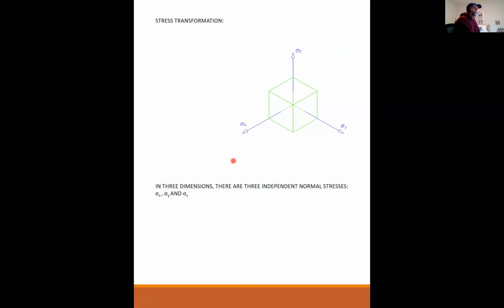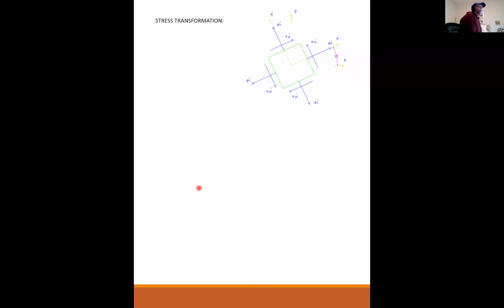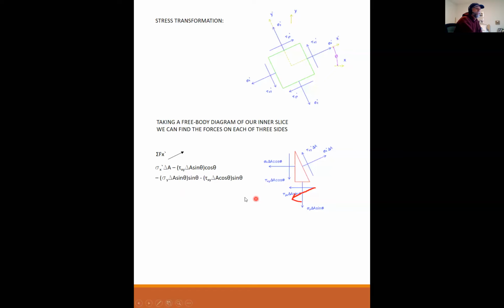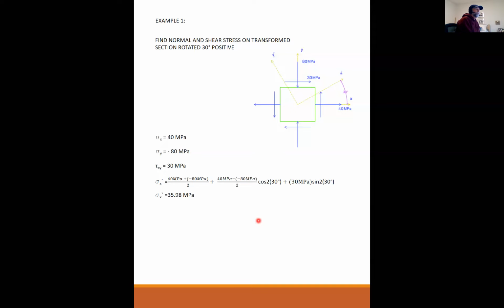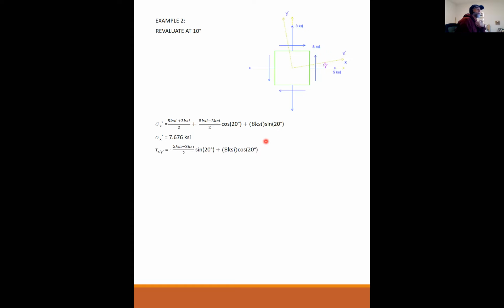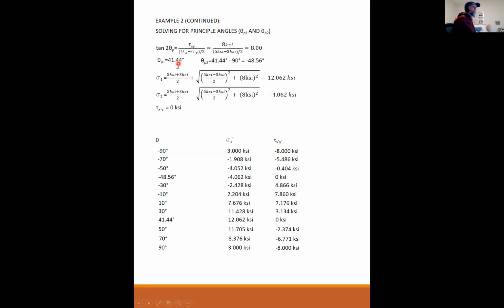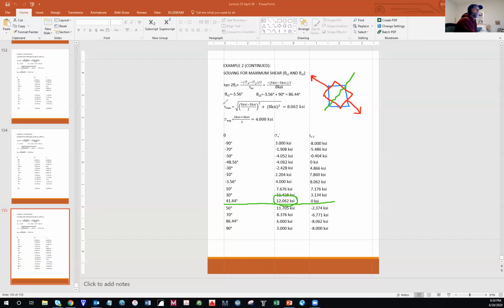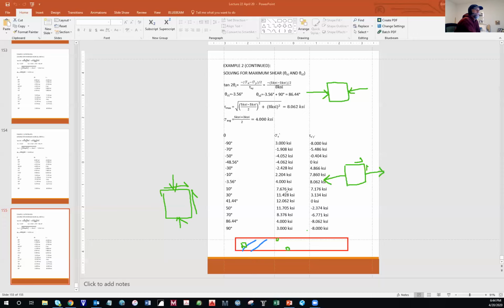Lecture 22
Mechanics of Materials CE2051